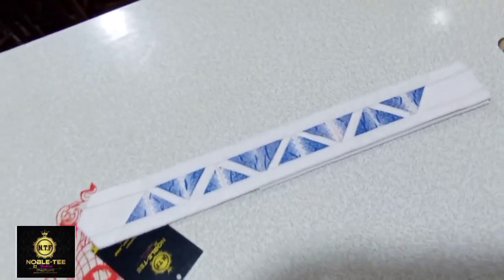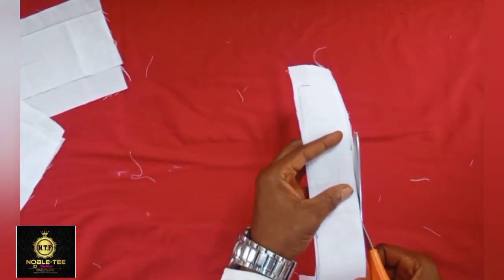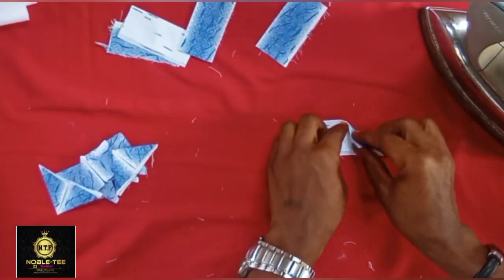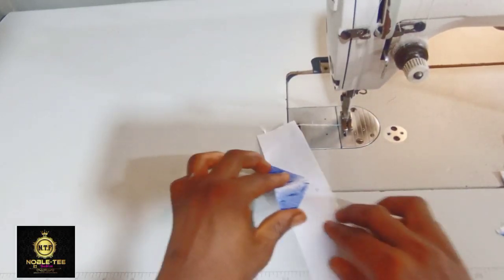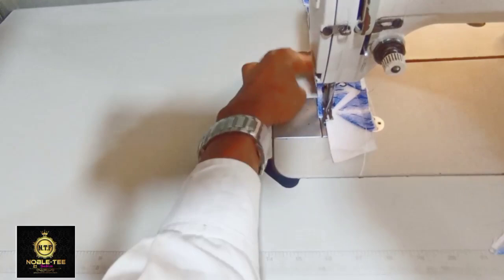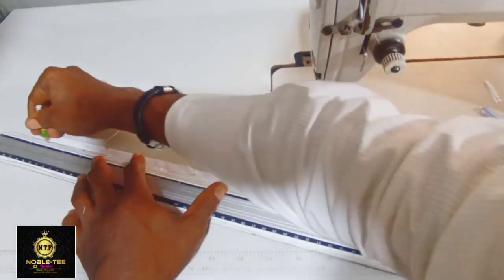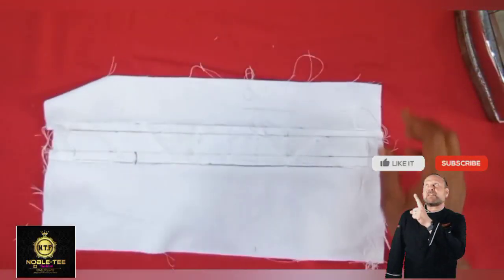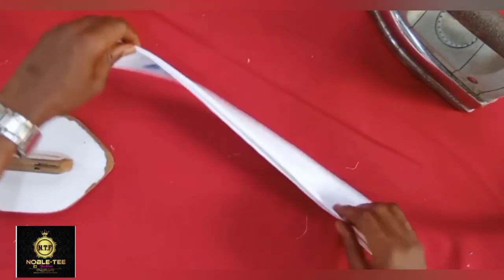HOW TO SEW LATEST SENATOR PLACKET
I make this tutorial to be very simple and easy for it to be understand by total beginner.

watch the video till the end to get most of it.